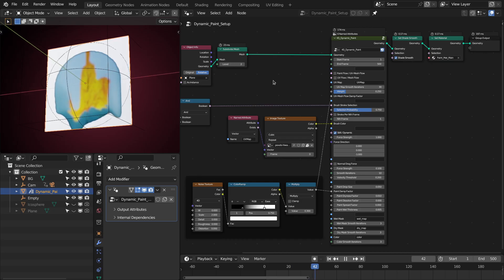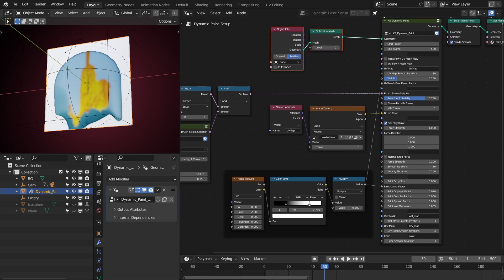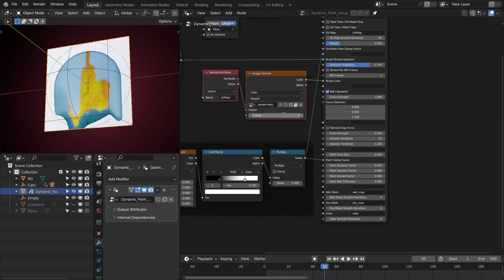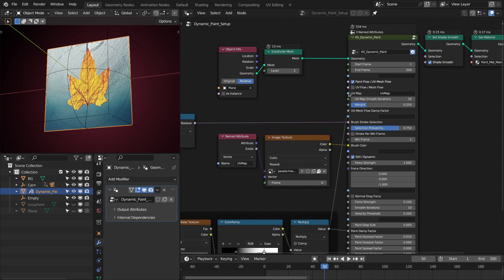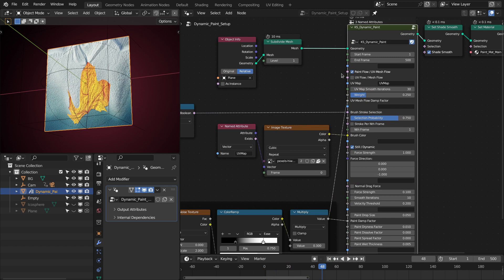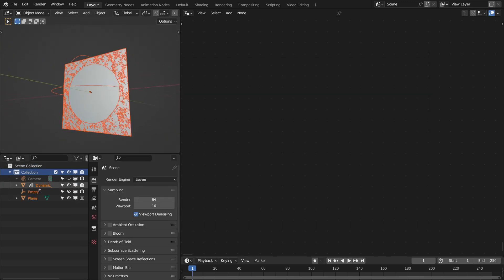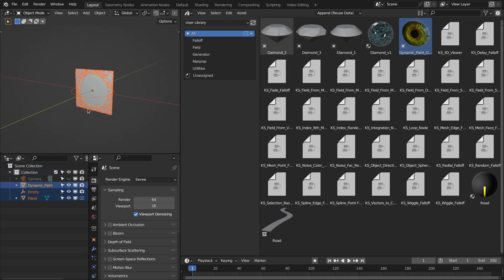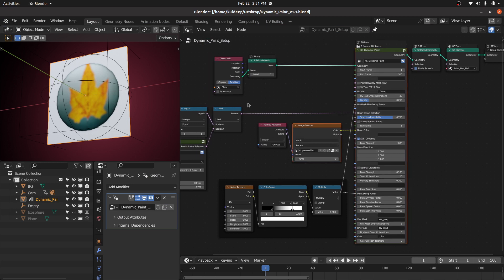Dynamic Paint with Brush Color, UV-Mesh Flow with Simulation Nodes in Blender || Update || - Demo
Hi. In this video demo, I have shown the new features (Brush Color, UV-Mesh Flow) of the Procedural Dynamic Paint with Simulation Nodes of Geometry Nodes in Blender 3.5 [Experimental Build with Simulation Nodes].

Happy Noding... :)

⏲TimeStamps⏲
▶️ 0:00 Demo
▶️ 0:11 Intro to new features for Procedural Dynamic Paint
▶️ 0:34 Brush Color
▶️ 1:33 Materials for Paint
▶️ 2:12 UV Flow and Mesh Flow
▶️ 3:54 How to Append and use as an Asset
▶️ 5:32 Breakdown of Project File
▶️ 5:58 Download Links

Addons:
👉 For nodes alignment, I'm using the "Align Nodes" addon that I have created, and it is free

👉 You can also download the *pre-release (Latest/Daily)* compile-build of Animation Nodes with Extra Nodes for Blender 3x from my GitHub